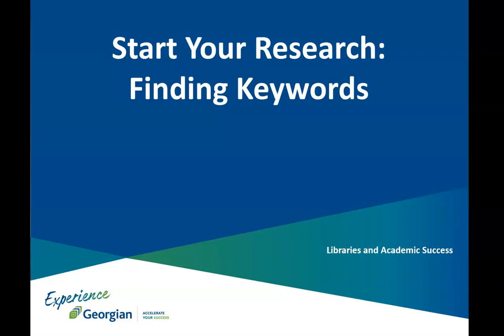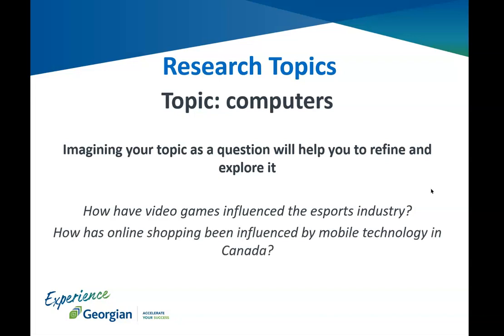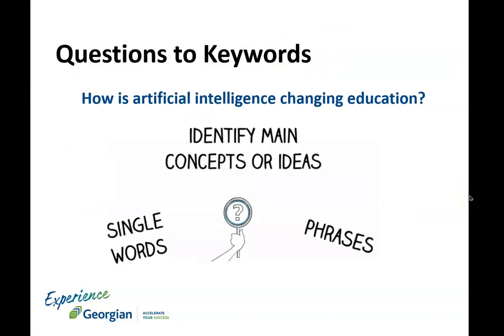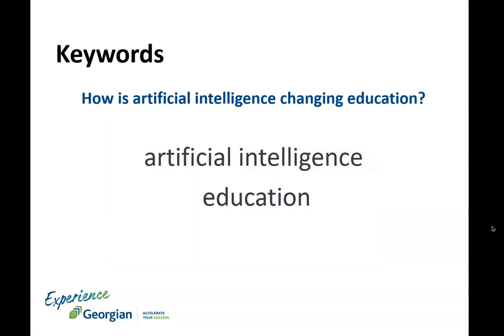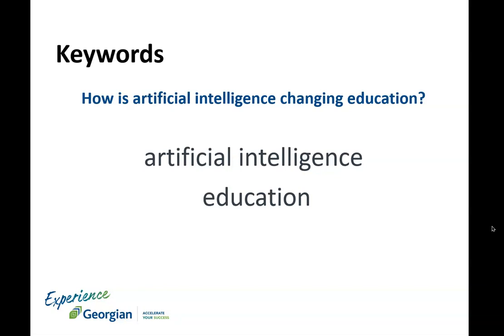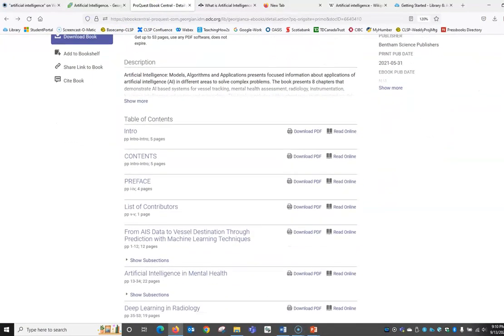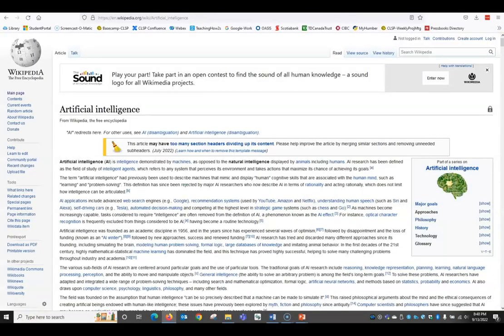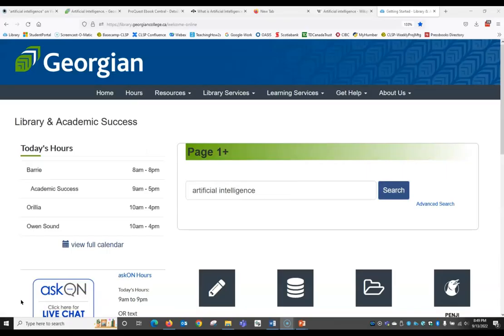Start your research: finding keywords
Let's say you've just been given an assignment where you have to use 2 to 3 resources and your topic is computers. Where do you go from here? How do you narrow it down? The first step is to take your topic and develop that into a research question.

When a student comes to the research help desk asking for help on their topic, my first response is, "what more specifically do you want to learn about your topic?" That's because usually, whatever they said to me is way too broad of a topic and it should be narrowed down. This topic can be narrowed by social, political or economic issues. For example, how have video games influenced the e-sports industry?

Another way you can narrow your topic is by looking at a specific, population group (such as children or Indigenous) or location (such as Canada or Ontario). For example, how has online shopping been influenced by mobile technology in Canada? You can even relate your topic to another topic such as, How is artificial intelligence changing education? Notice how each of these questions have a much narrower focus than the big topic of computers. That's what makes good research questions.

So let's pick this as our research question: How is artificial intelligence changing education? Now that we have our manageable research question, let's determine the keywords. Why keywords you may ask? Sometimes I catch students searching the library by typing the whole question or sentence. No. Don't do that. Rather, you need to find the main concepts or ideas in your question. Those keywords can be single words or phrases.

So for our question what would the main concepts be? They are: artificial intelligence and education. By the way since words like: affect, enable, rate, impact, or advantage, describe a relationship between keywords, they should not be considered good keywords to use. Once you have the main keywords for your topic, sometimes you'll need to find additional keywords to use in your search. This will ensure that you find all of the best, most relevant information for your topic. Determining keywords can be one of the hardest steps in the research process. Fortunately, there are many different ways to come up with alternate keywords.

One way is to use a thesaurus to identify alternative terms. Another way is if you have a book on your topic, try skimming the table of contents or read a chapter to identify more keywords that you haven't thought of before. Or quickly glance at a website that's on your topic. What terminology do they use? You can also search Google or Wikipedia for ideas but remember that Wikipedia is not considered a credible academic source. But you can certainly use it to brainstorm keywords.

Now that we've got our keywords we can now use those words to search the library for resources.